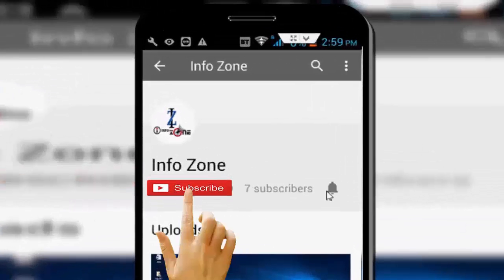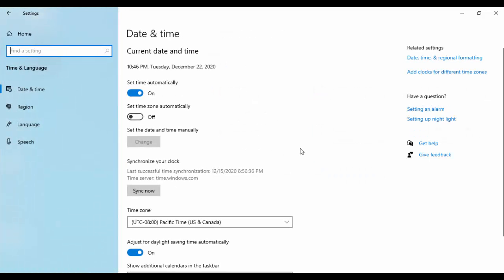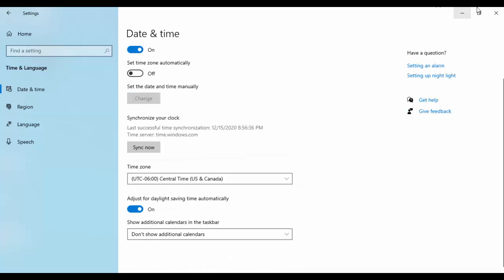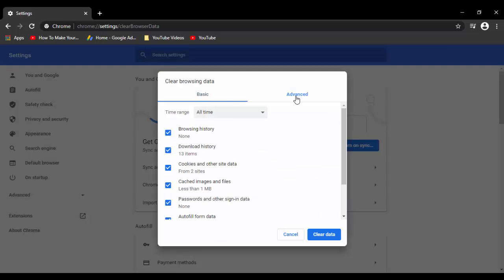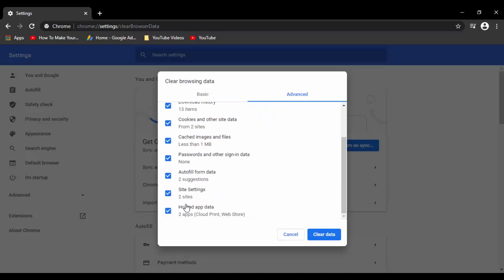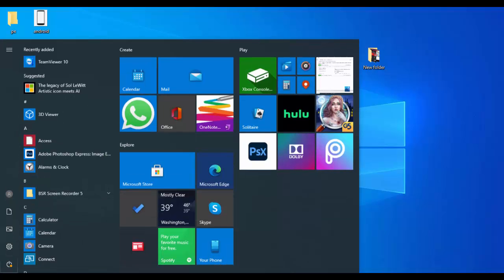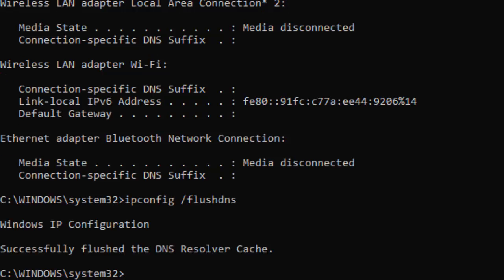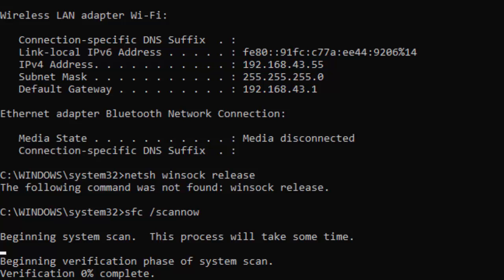How To Fix Error Code 403 Access Denied In Google Chrome Browser On Laptop/PC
In this tutorial i will show you, How To Fix Error Code 403 Access Denied In Google Chrome Browser On Laptop/PC.